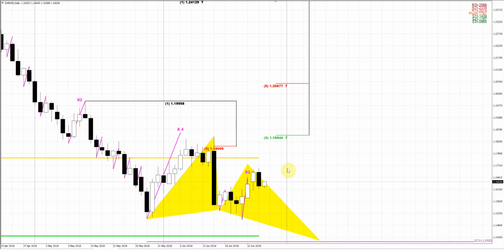Forex Peace Army | Sive Morten EURUSD Daily 06.27.18